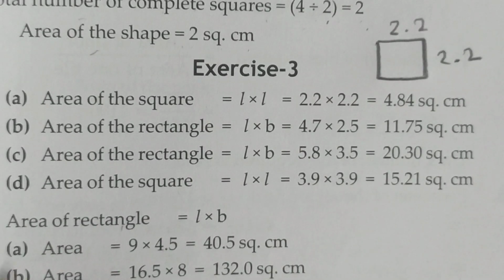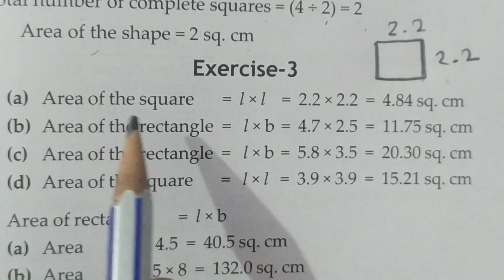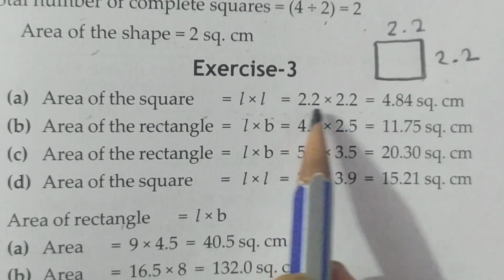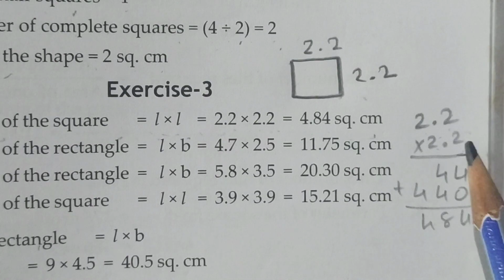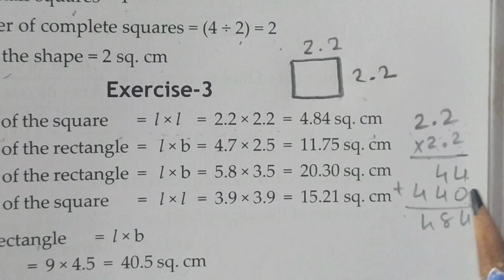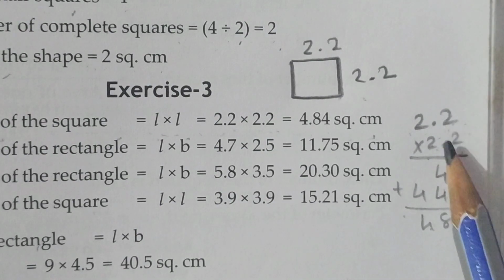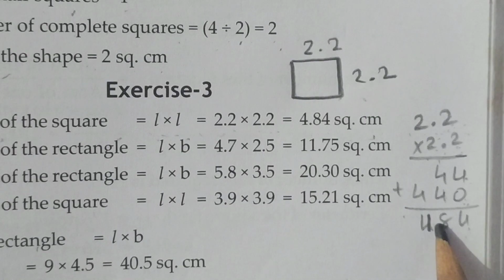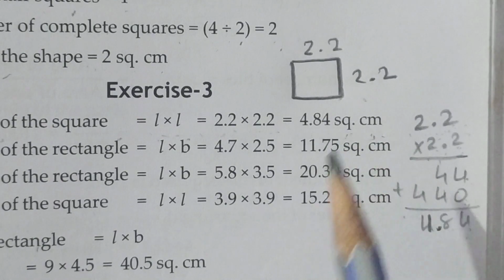STD 5#MATHS#CHA 21#EXE. 3Q.1#